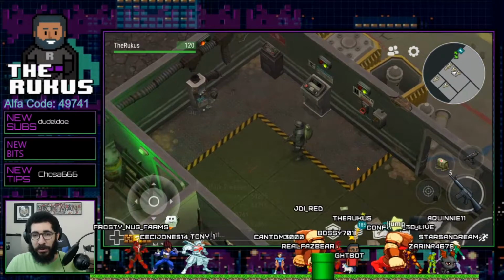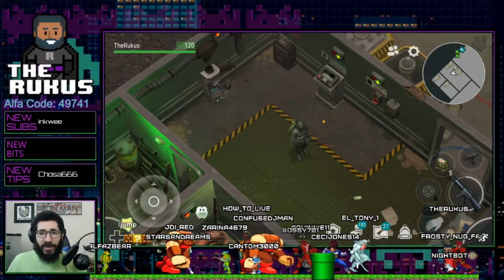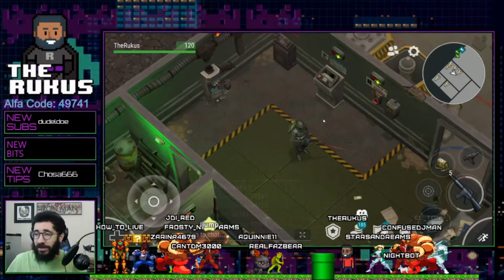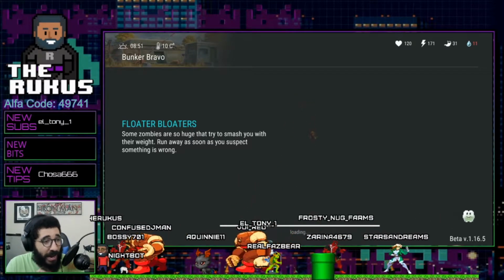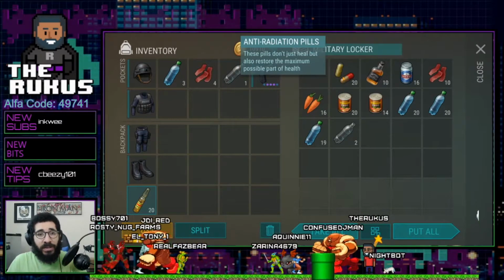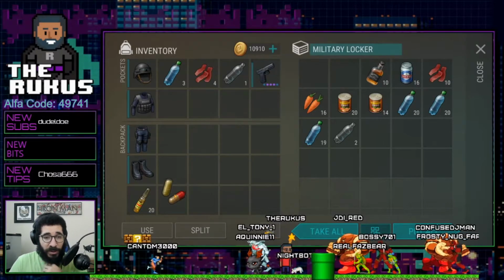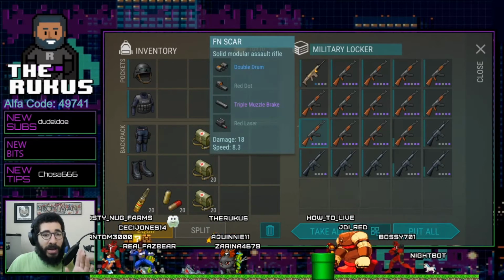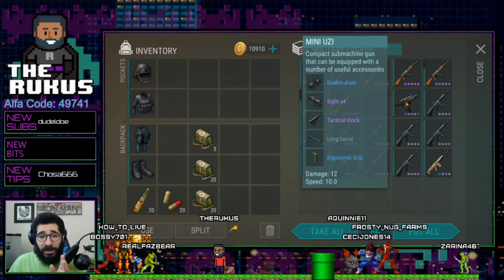In Depth Walk Through: Bravo Bunker Introduction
This is a video request from viewers on my twitch stream to do an in depth guide on how to do Bravo bunker. In this video we cover all of the basic information, terminals, radiation and anti rad items.

We discuss clearing the initial zombies, weapon mods and what to bring and store in the lobby.

Follow on Twitch for live action!